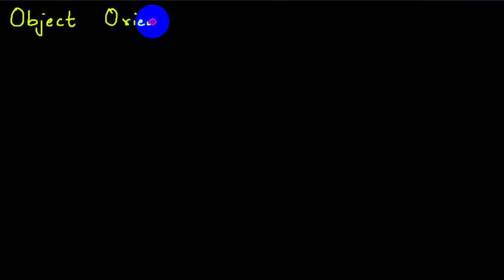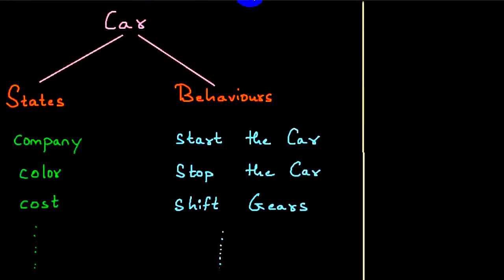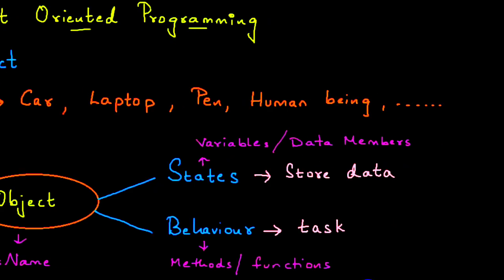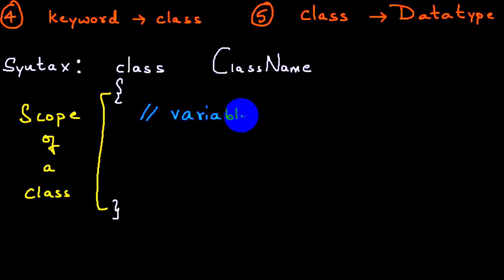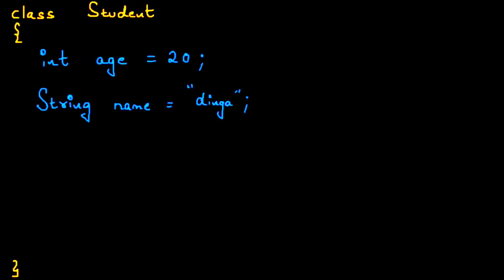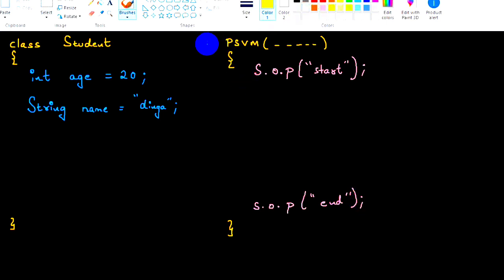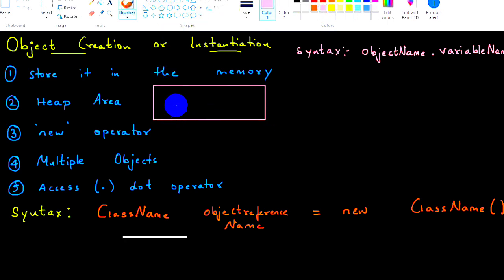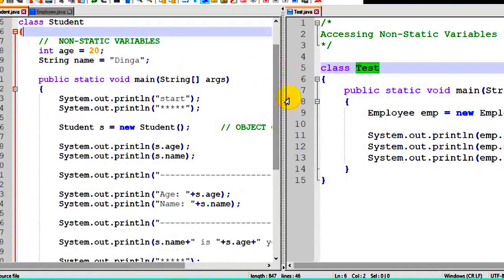Oops | class and object | Object Oriented | interview| @theprogrammertrain